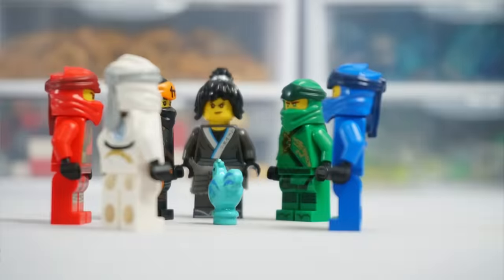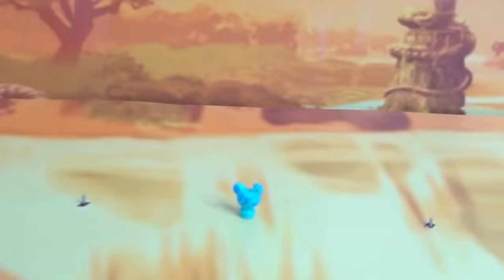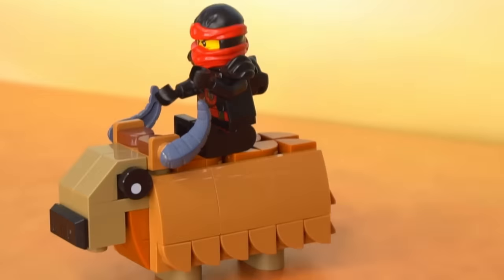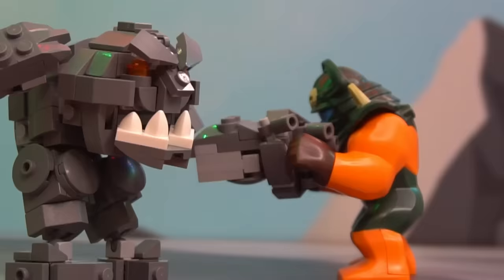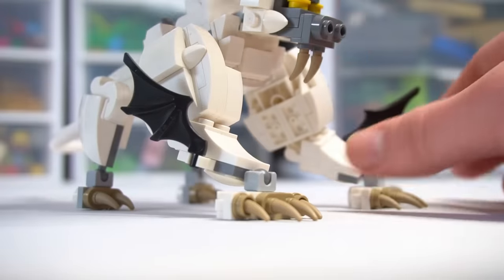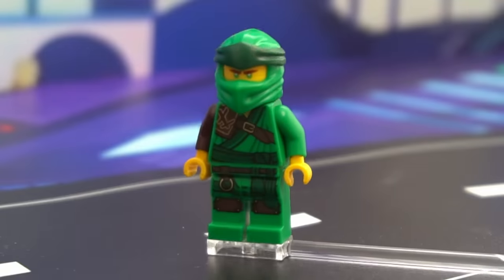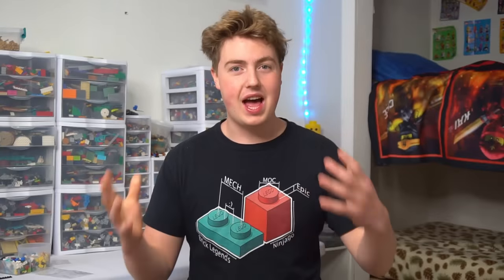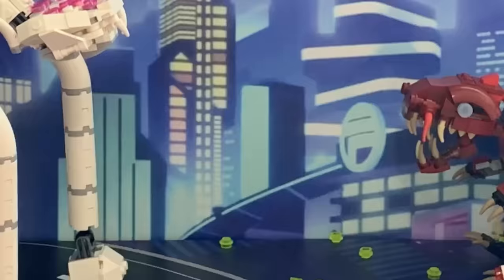I Built 10 LEGO MONSTERS from NINJAGO...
I Built 10 scary iconic creators form LEGO Ninjago!